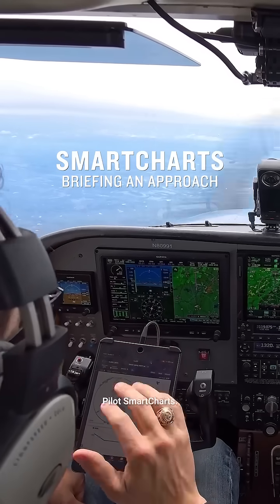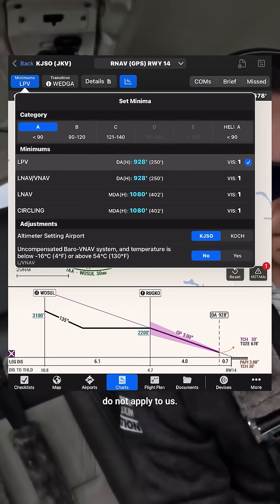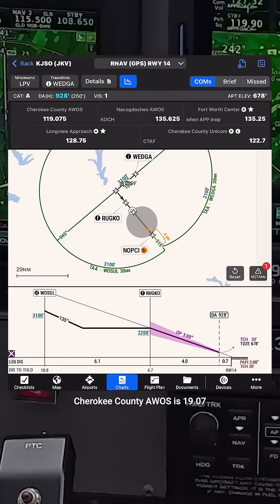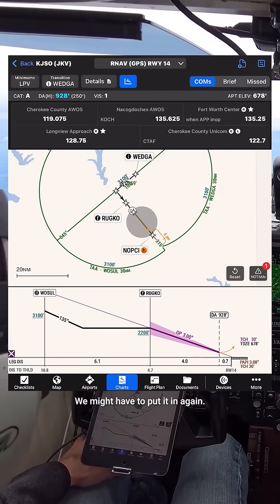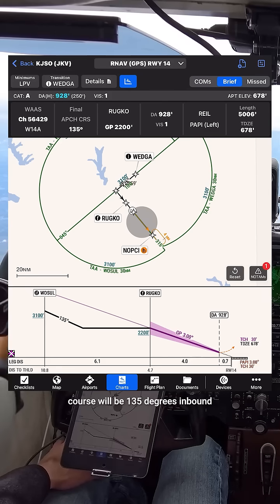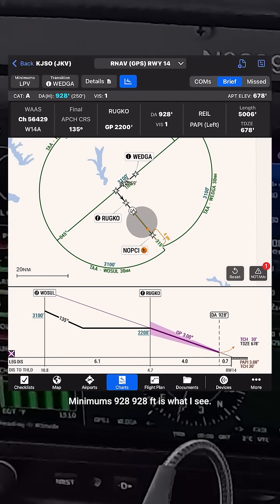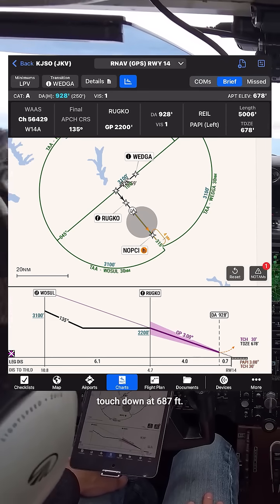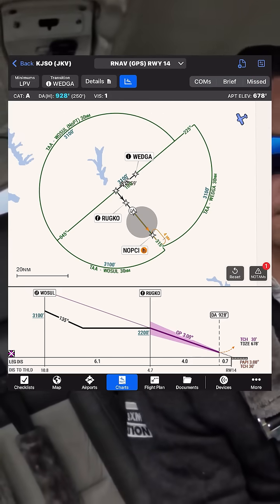Garmin SmartCharts | Briefing an Instrument Approach | Aviation101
How to brief a SmartCharts instrument approach using the quick access buttons.